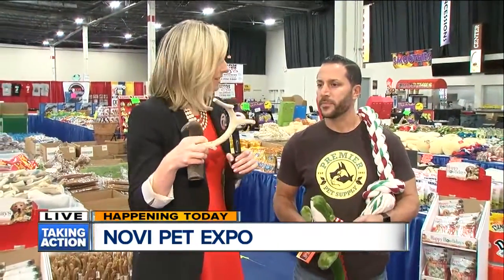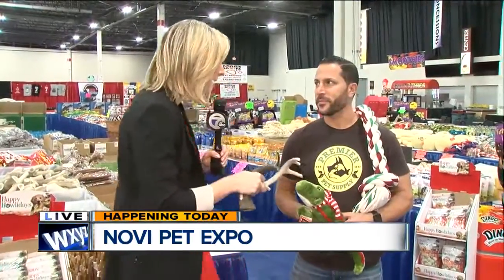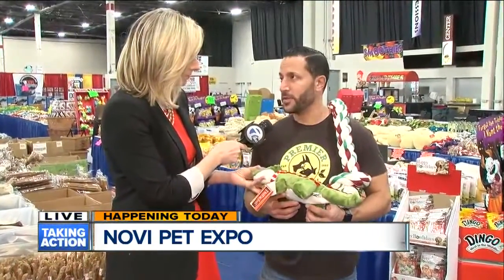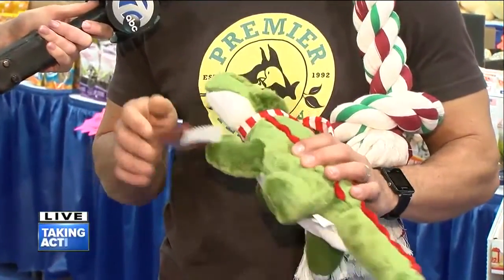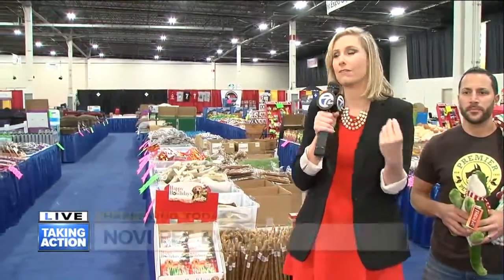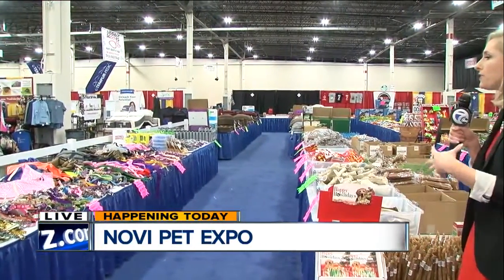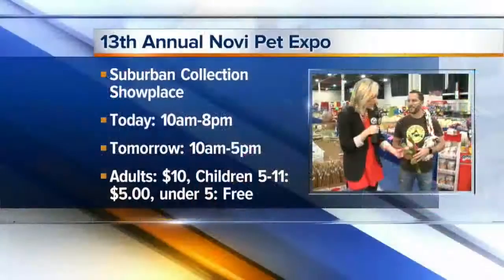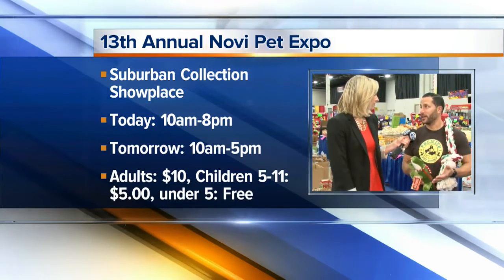Novi Pet Expo (6:30)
Jennifer Ann Wilson